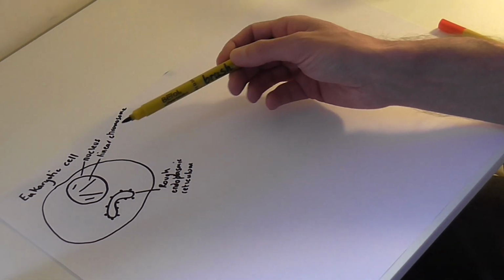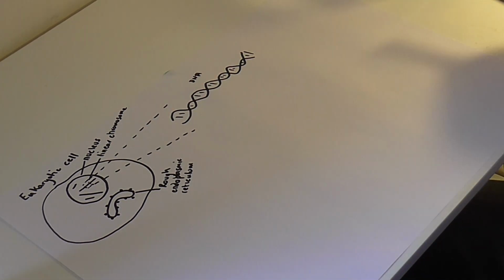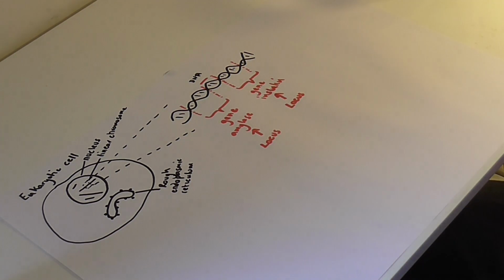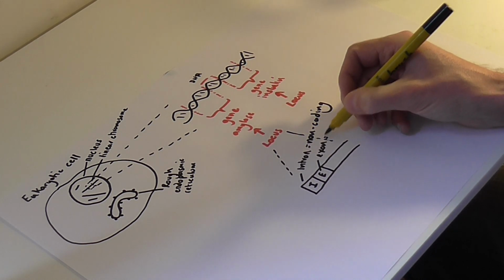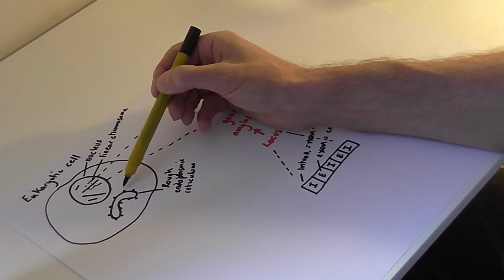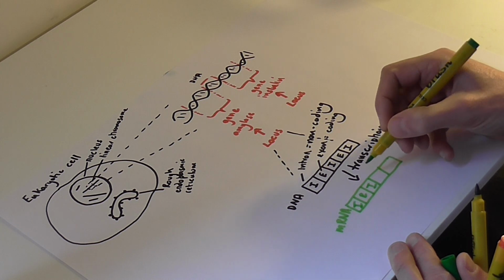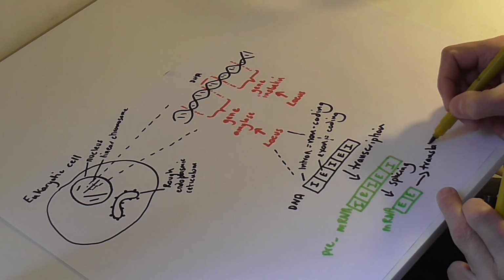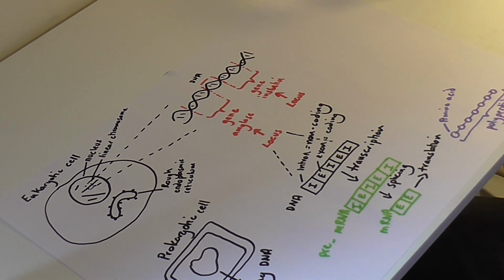Protein synthesis summary